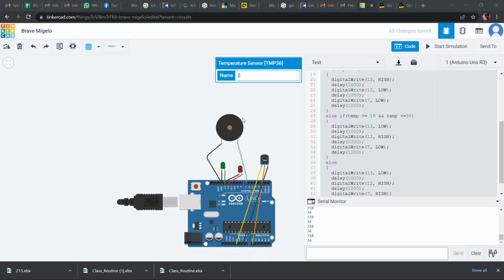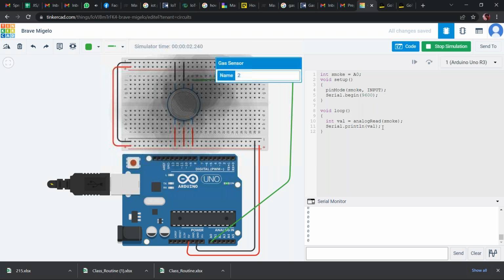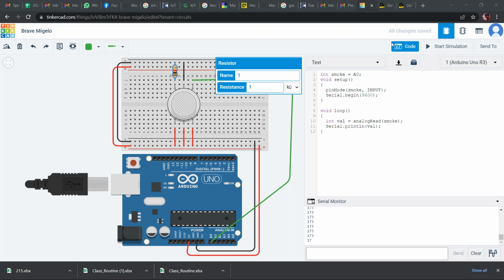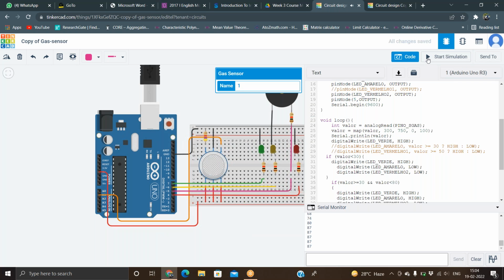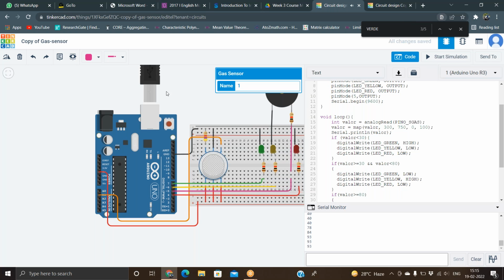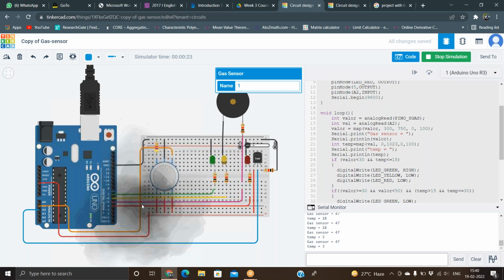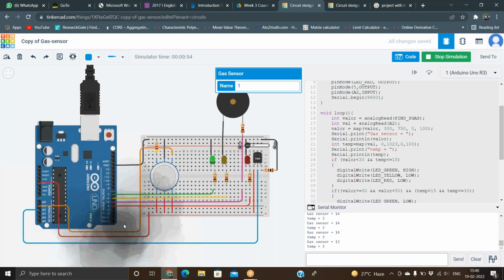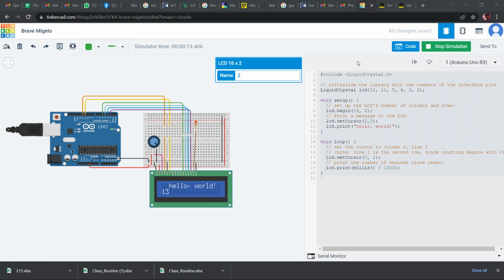IoT Class 3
We present a complete hands on training in Internet of Things (IoT). This course is designed to clear your concepts in embedded systems and IoT using complete practical approach. You will develop various interesting and innovative projects during this course.